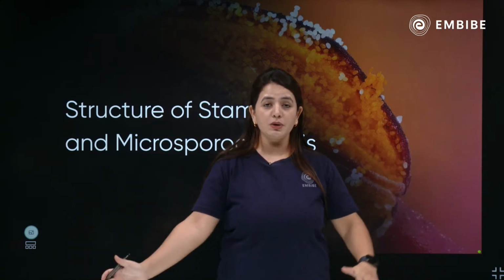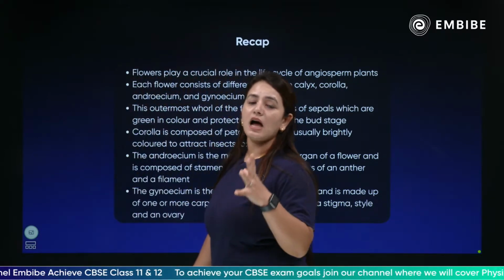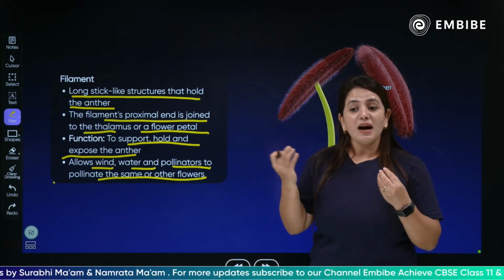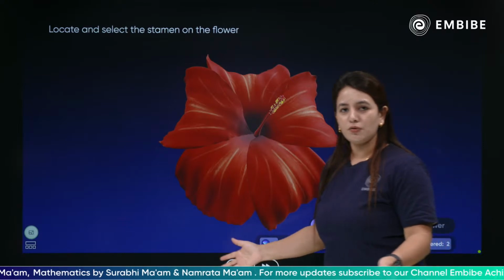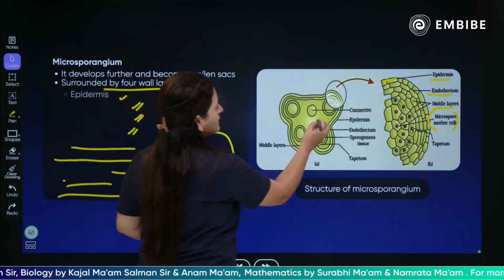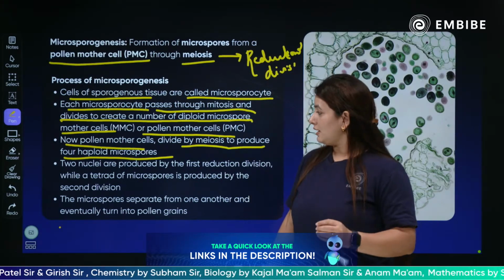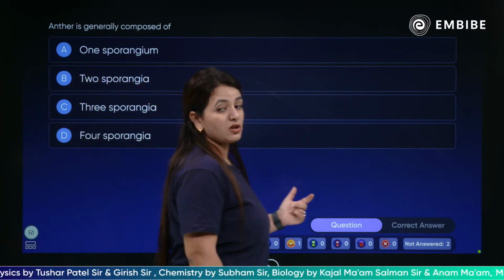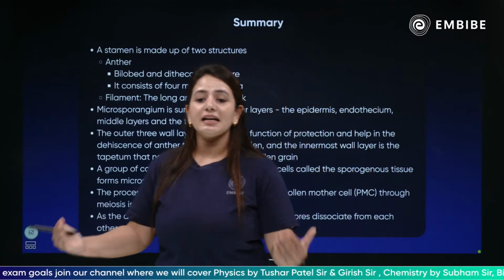What is Stamen and Microsporangium? | Class 12 | Biology | Abhyaas Batch | Anam Khan | Embibe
Join Anam ma'am to knows about the stamen and microsporangium with immersive 3D visuals, world-class learning videos, interactive quizzes and much more!

1. Daily Live Classes
2. 372+ exams covered, the largest collection on any single app
3. 50,000+ authentic learning videos
4. 1.6 Million questions with hints & solutions
5. 1,400 courses & popular books
6. Unlimited mock tests & personalised test reports